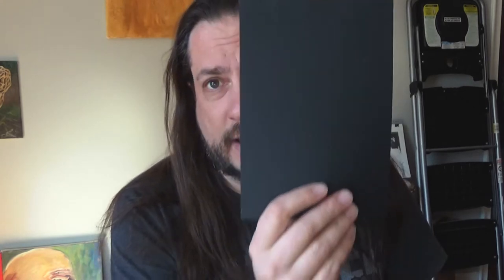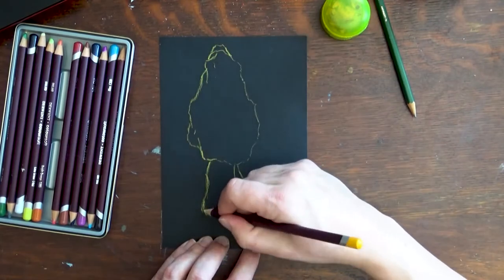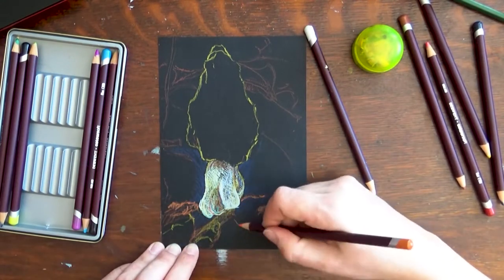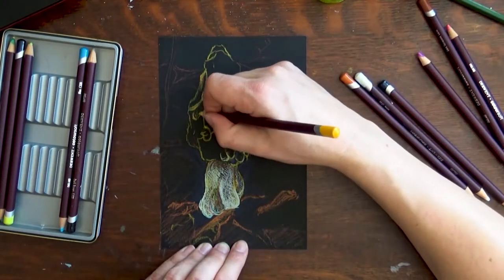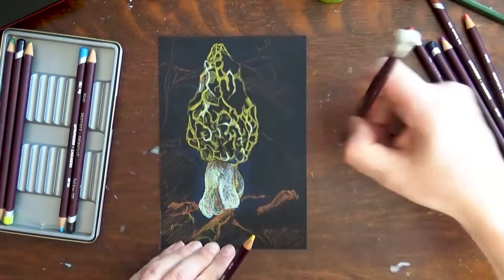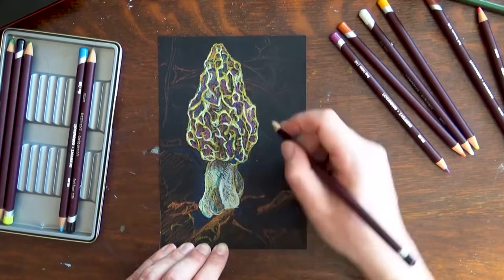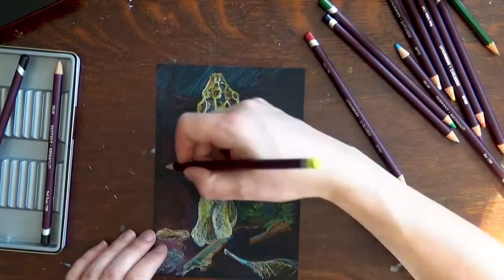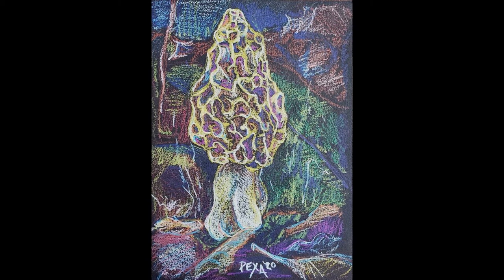Morel Mushroom Drawing with Black Paper and Colored Pencils - a Time Lapse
Today I show you how beautiful it is to draw on black paper with colored pencils while drawing a morel mushroom.  It is a different drawing mentality since you are starting with the lights and leaving the darks of the paper to show through the light of the pencil.

Have you drawn on toned or black paper before?  How do you like it?  What are your techniques?

Morel Mushroom
5.5 x 8 inches
Color pencil on black paper
Available